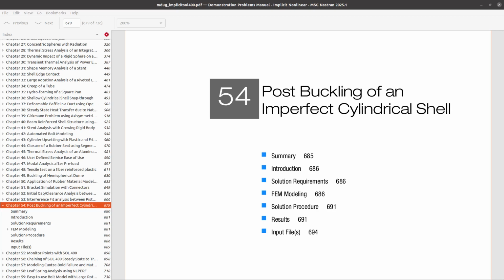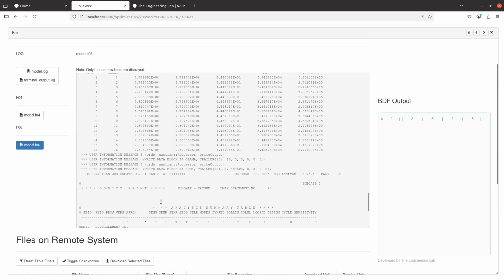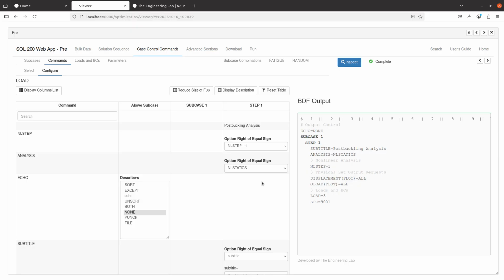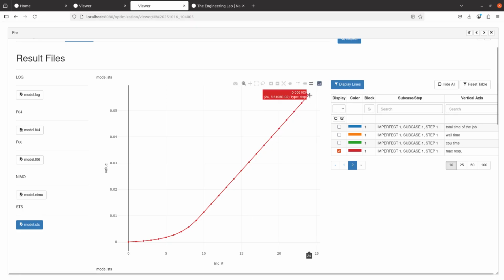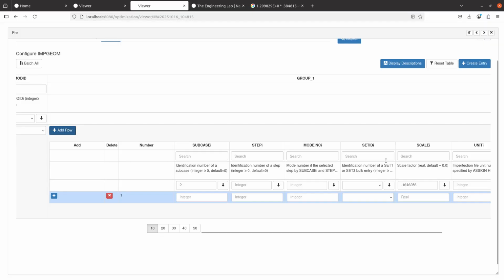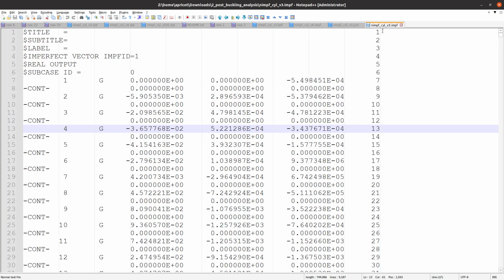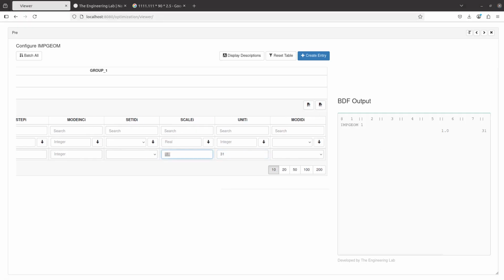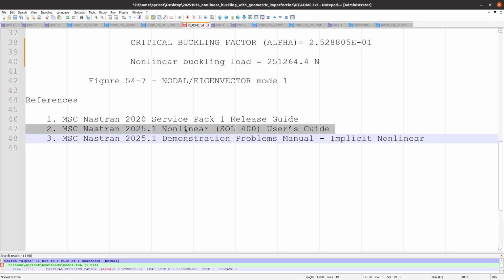MSC Nastran Tutorial Post-buckling, nonlinear buckling analysis with geometric imperfection Part 1/2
This video tutorial discusses the procedure to use MSC Nastran and configure a linear buckling, post-buckling and nonlinear buckling analysis with geometric imperfections of a thin wall cylinder.